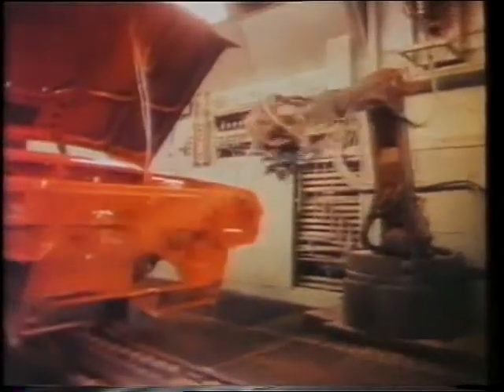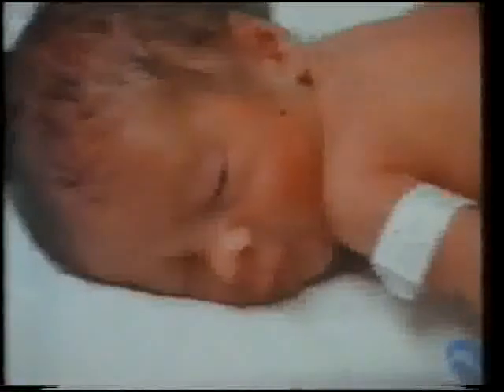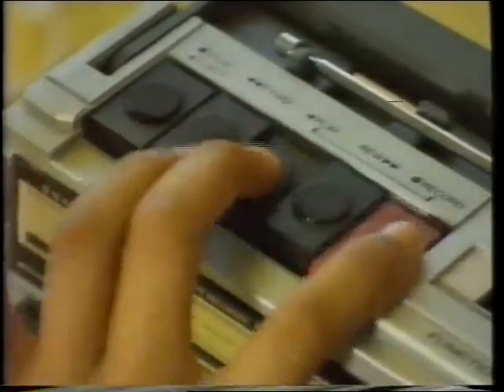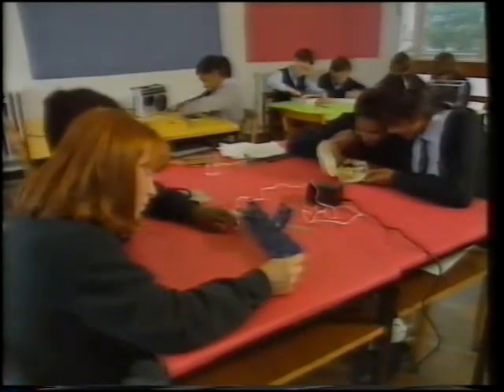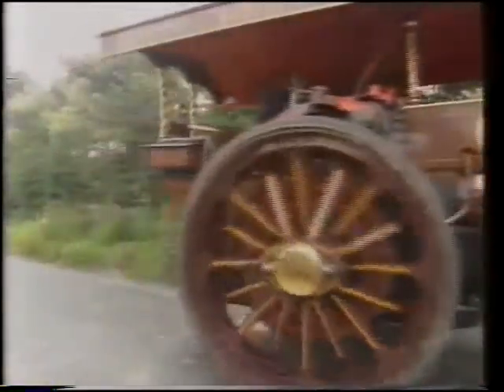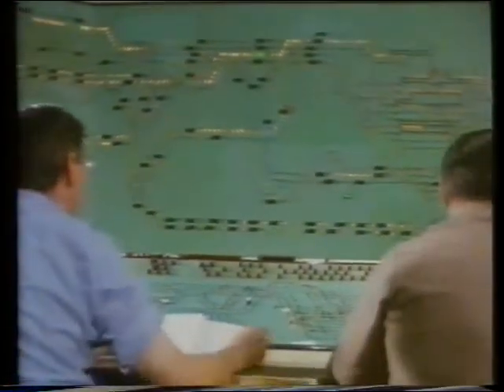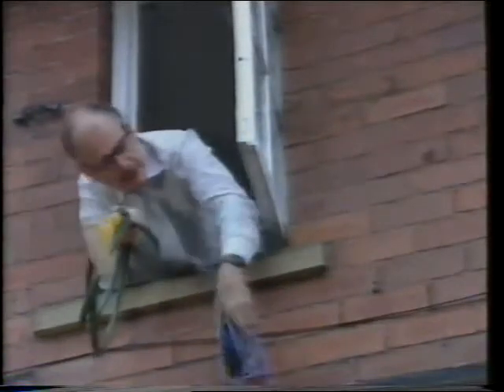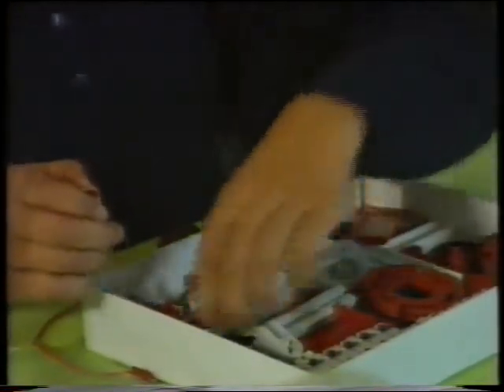Sci Eye Electronics and control G29LS63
A series of five programmes from the broadcast schools' science series, each of which examines a single topic, with individual stories being used to illustrate more general scientific ideas.

The programmes are: Habitat and dependence; Cells and systems; Stars and planets; Weather and rocks; Electronics and controls.